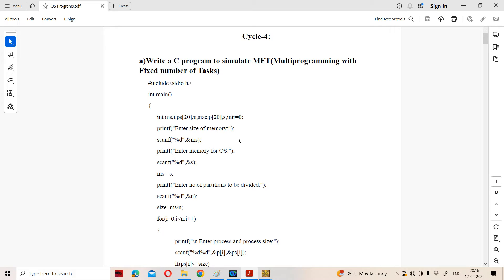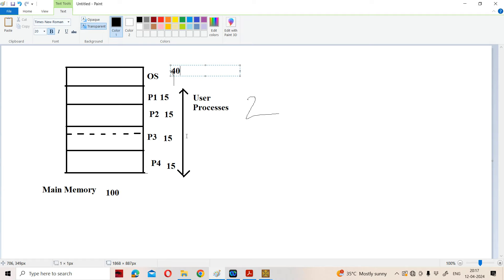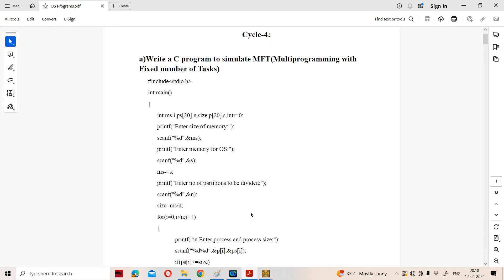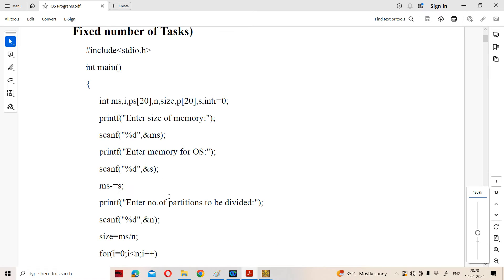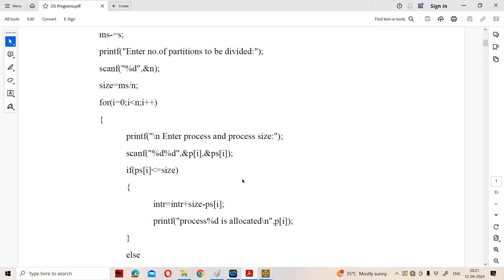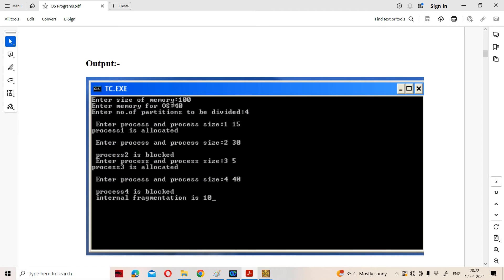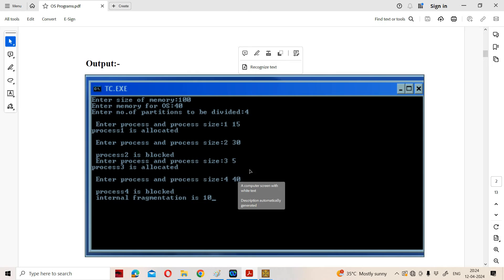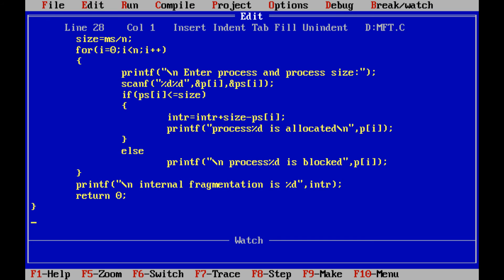OS Programs || C Program to implement MFT & MVT || Operating Systems Lab